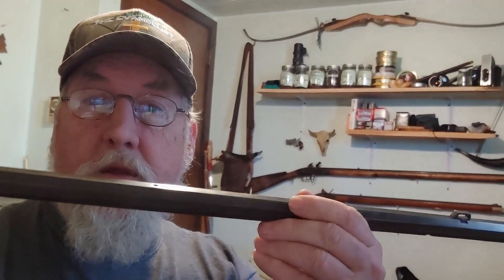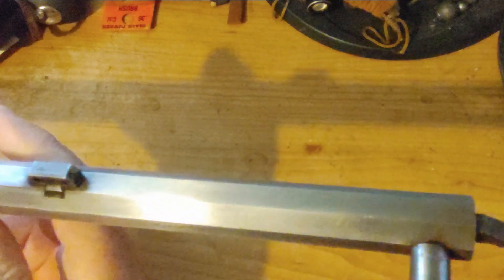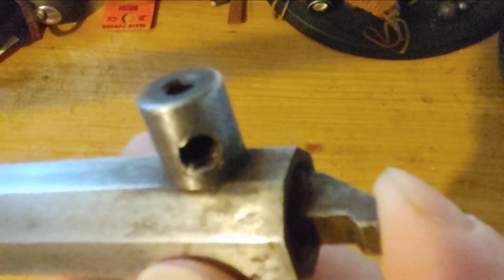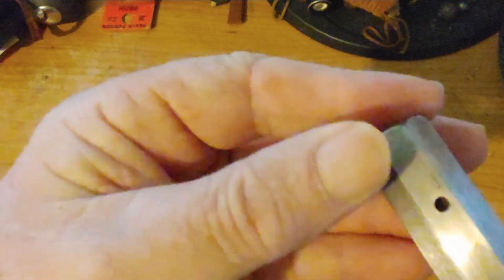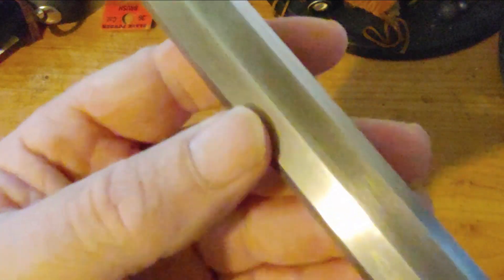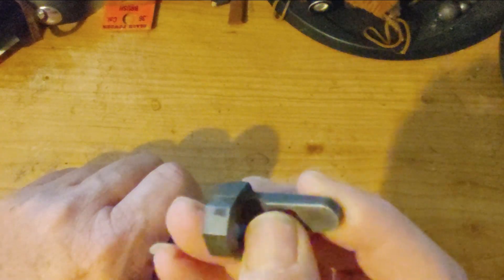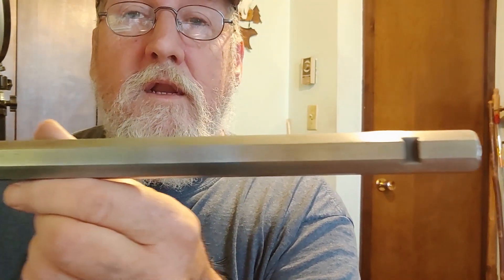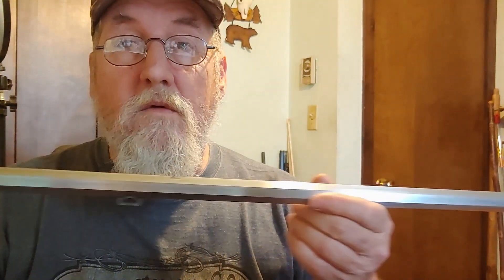CVA .32 Muzzleloading Squirrel Rifle Repair Restore Part 5 Muzzleloader​​​​​​​ CVASquirrel​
PART #5 OF THIS SERIES. Let's take a look at a Connecticut Valley Arms muzzle loading .32 caliber black powder squirrel rifle. This video I get the barrel ready for Bluing.